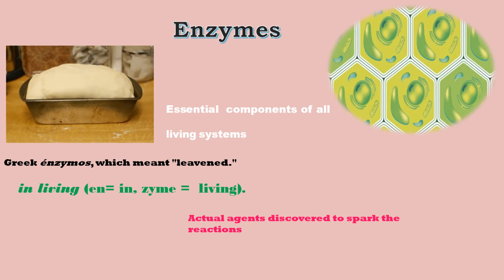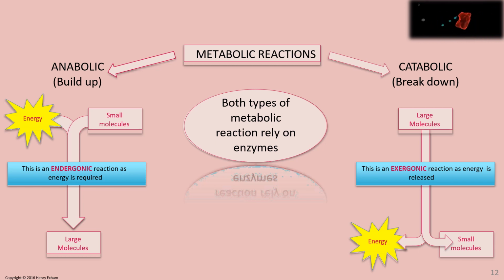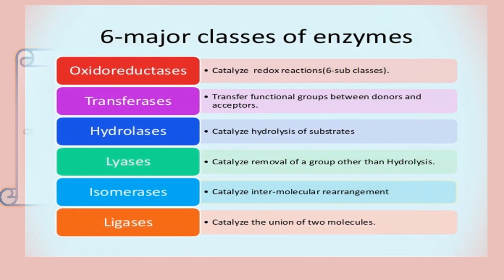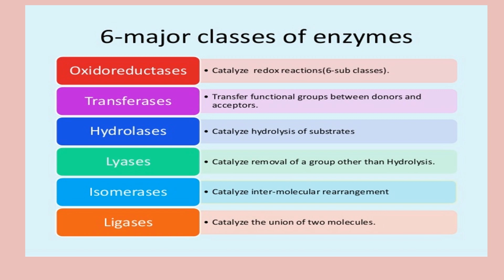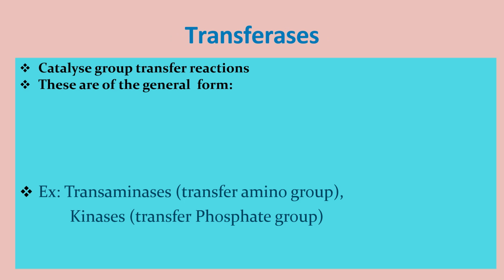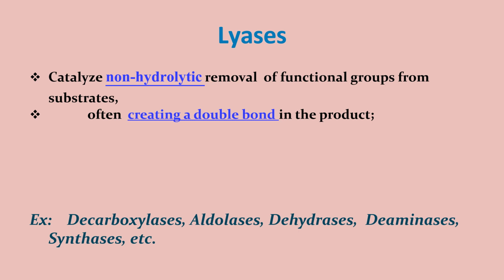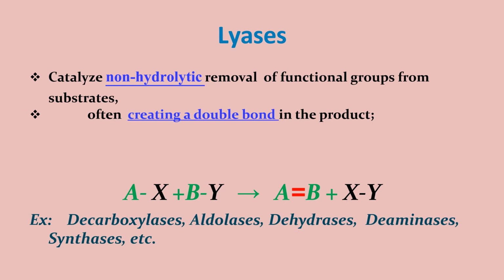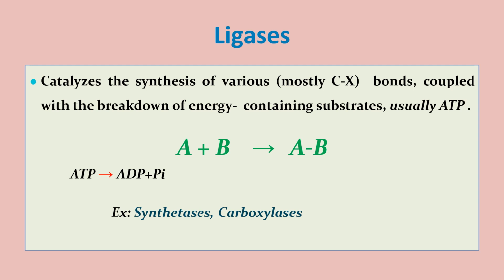Introduction to Enzymes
Basic classification of enzymes